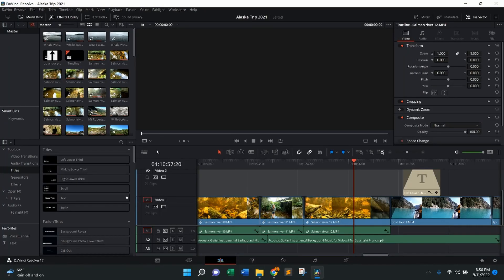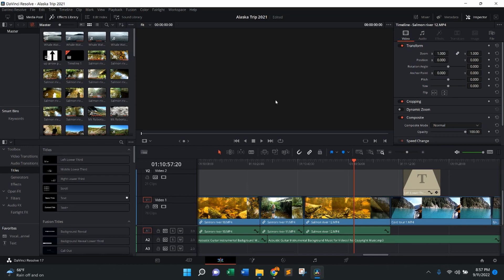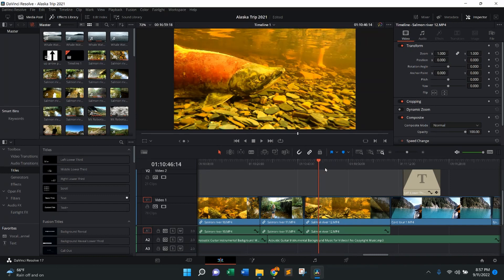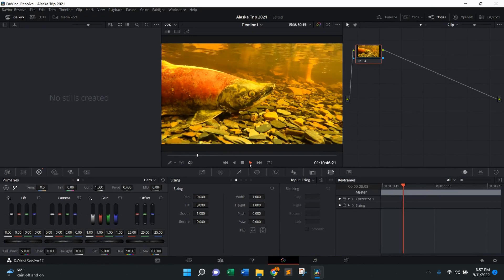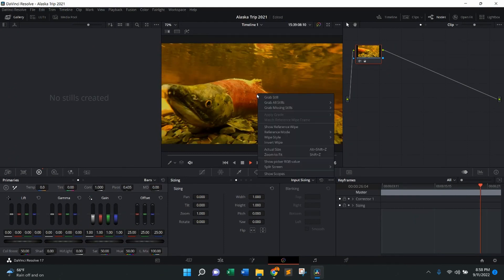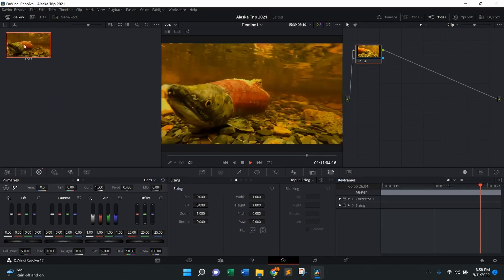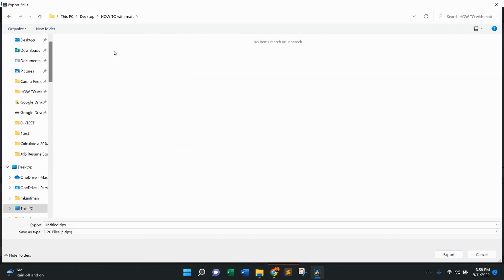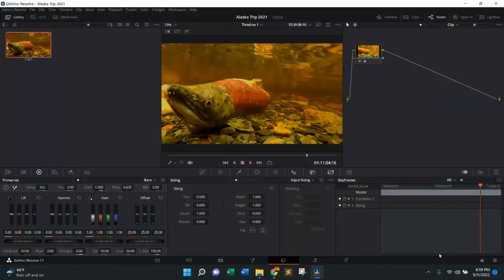HOW TO Take a Screenshot /Grab Still in DaVinci Resolve - SIMPLE AND EASY TUTORIAL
In this How To tutorial I walk you through the simple and easy steps to take a screenshot or grab still in the DaVinci Resolve computer video editing software.